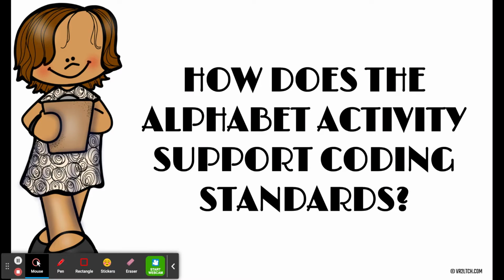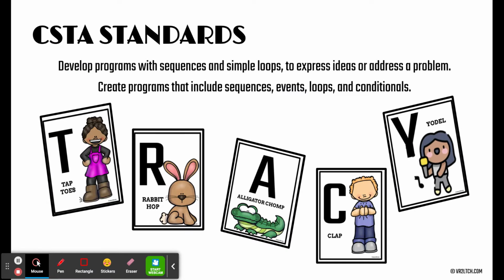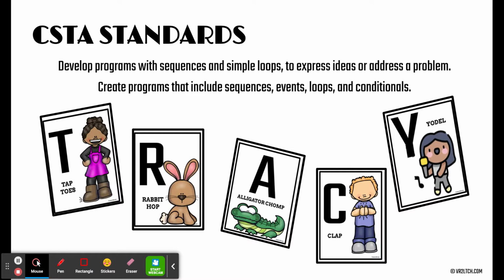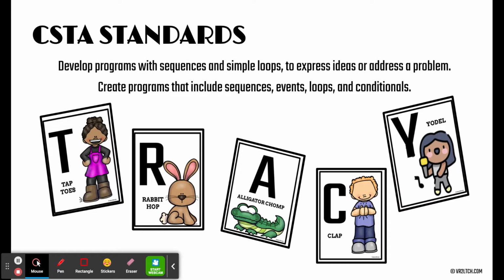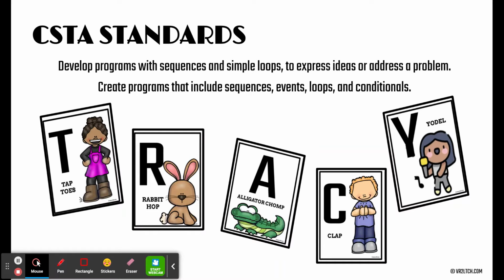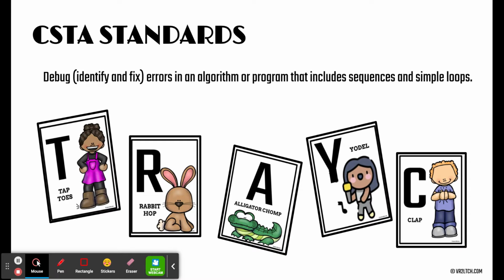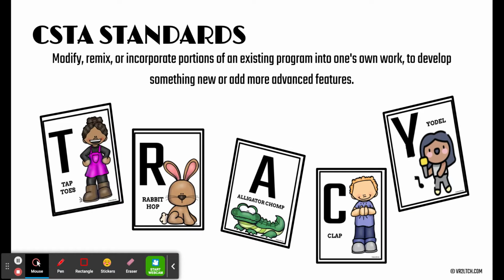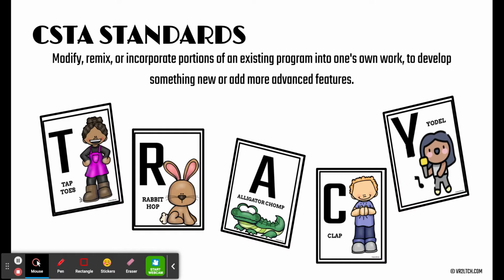CODING ABC VIDEO - Google Slides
Did you know that learning the alphabet and spelling your name is also coding? See how to engage your youngest learners in coding while they also acquire the alphabet and/or practice spelling their names.